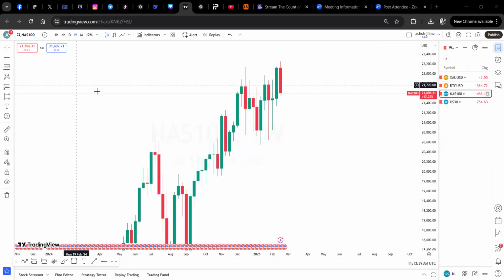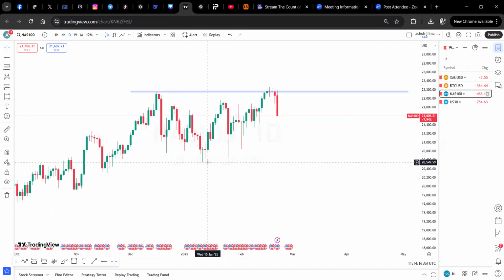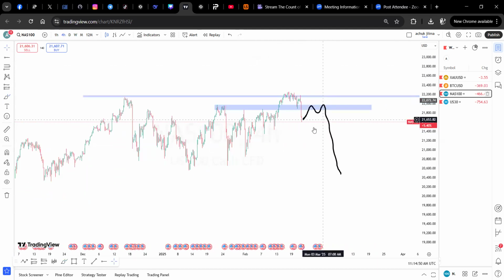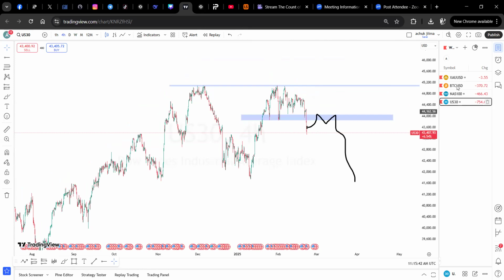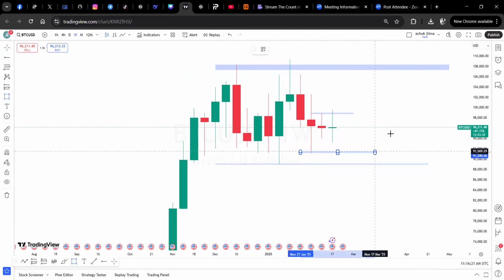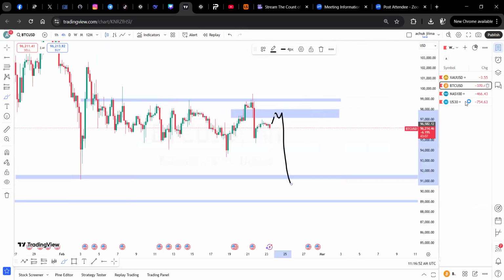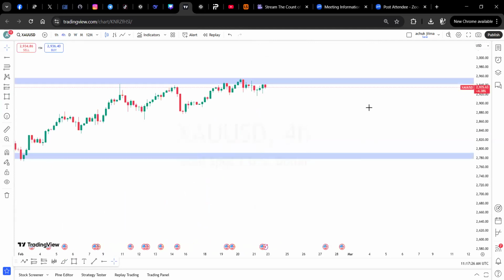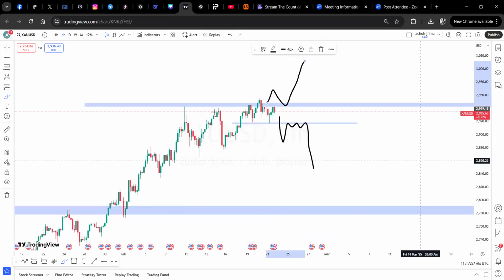INDICES ,XAUUSD and BTCUSD #92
In-depth analysis on indices gold and bitcoin , trade them with us in our telegram group